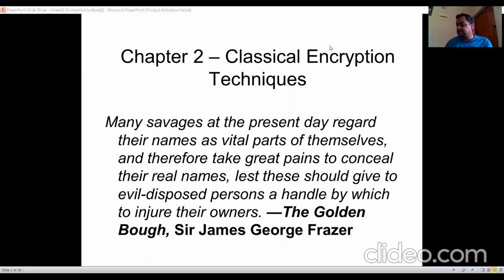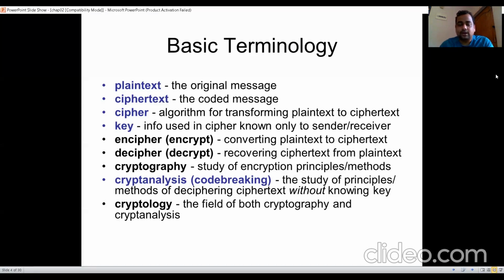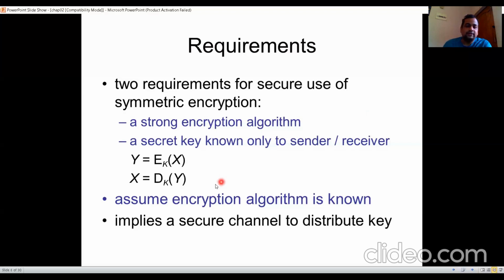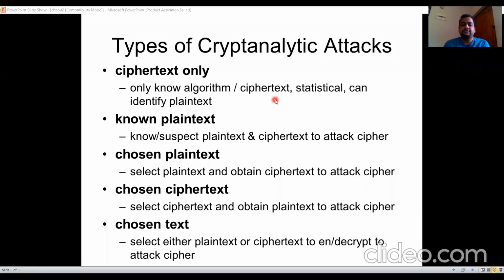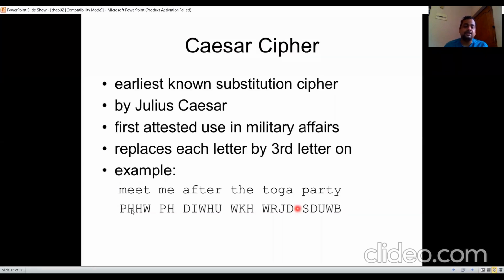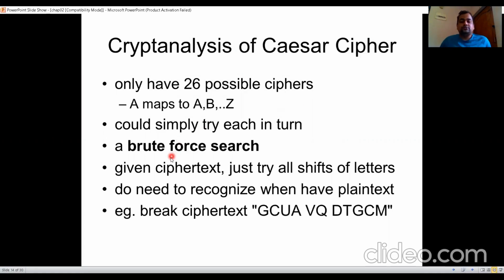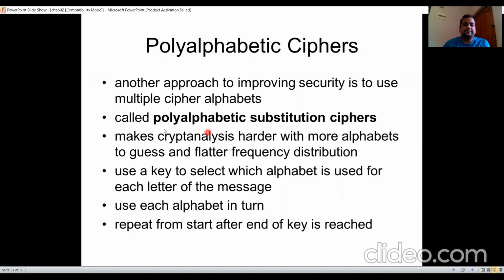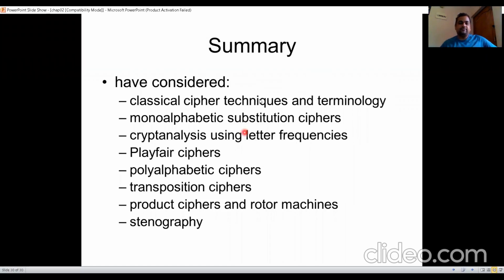Basic Cryptography concepts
For BSc CS, MCA Msc CS and BTech Students